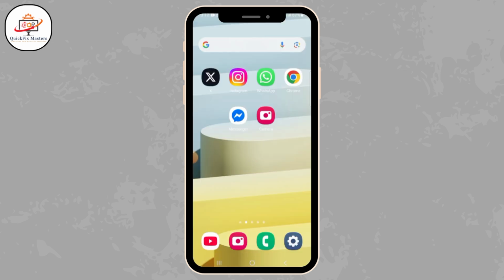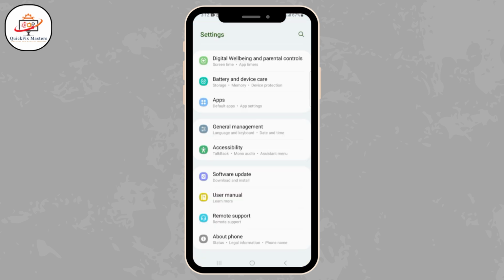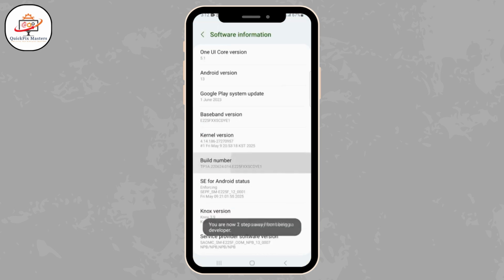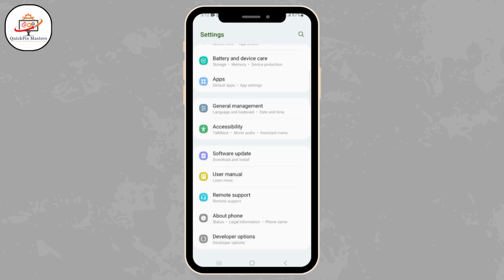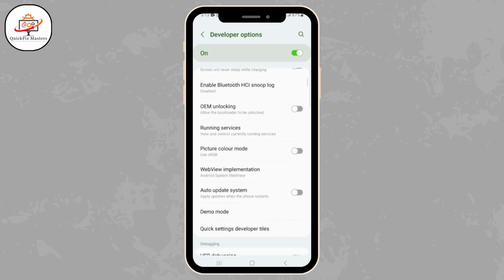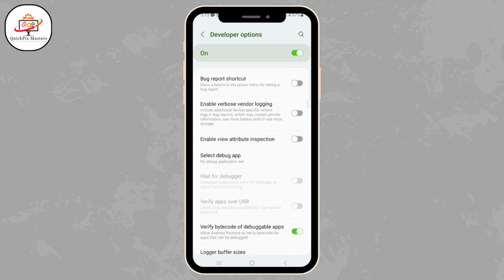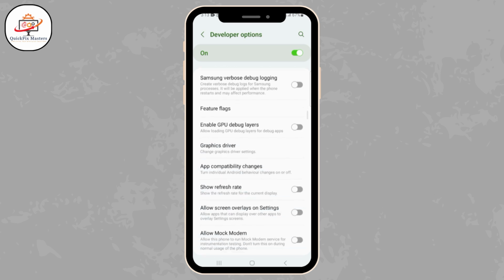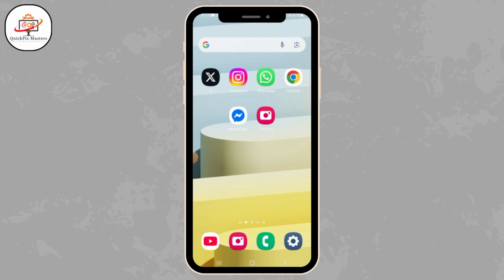Screenshots Blocked on Android? Fix Restricted Apps Screenshot Issue (2025 Guide)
Getting the “screenshot blocked” message on your Android phone? This 2025 tutorial shows you how to take screenshots on restricted apps on Android using safe and working methods. Perfect if your screen capture is disabled by apps like banking, payments, or private apps.

Timestamps:
00:05 - Why some Android apps block screenshots
00:25 - Step 1: Enable screenshot workarounds on Android
00:55 - Step 2: Fix screenshot not working on restricted apps

What You’ll Learn:

How to take screenshots on restricted apps on Android 2025

How to fix screenshot blocked or screen capture disabled

Working solutions for banking, secure, and protected apps

How to use built-in Android screen recording as a backup

Tips for Android privacy, security, and display settings